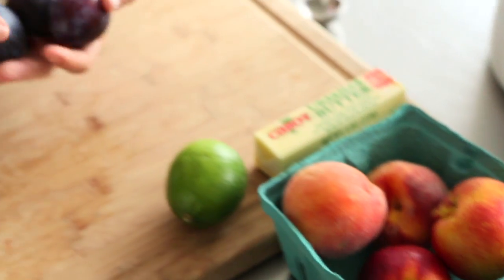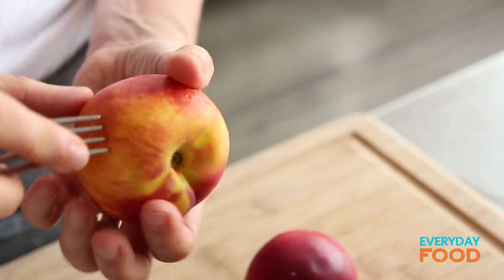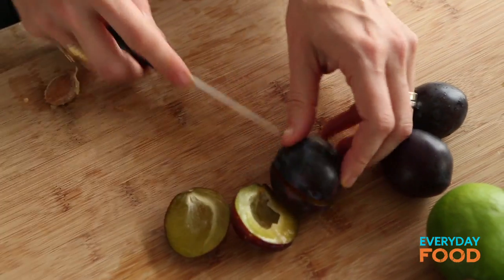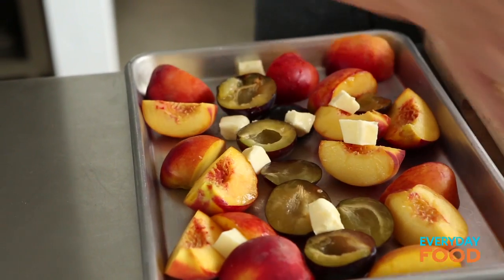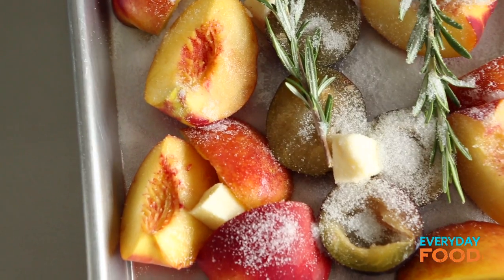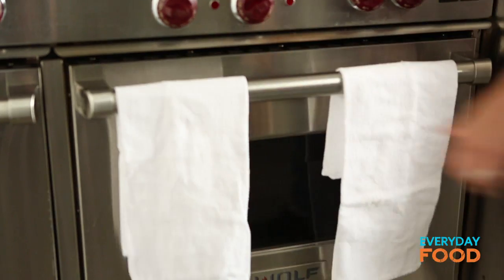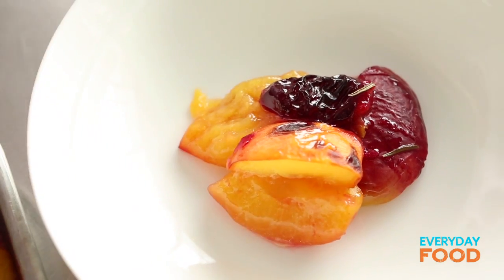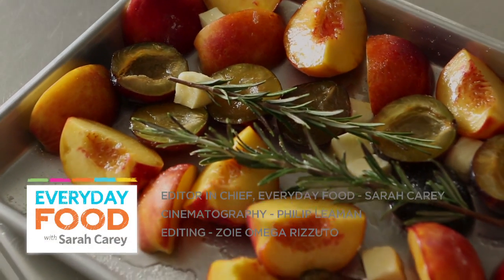Roasted Fruit | Everyday Food with Sarah Carey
Want to know how to make stone fruit taste even better? Roast them! You'll need two each of your favorite stone fruit. I like a combination of peaches, nectarines, and plums. I like to serve the fruit with a dollop of mascarpone, but it would be great with sour cream, yogurt, or even ice cream. Go nuts!

Sarah's Tip of the Day:
In the video, I'll demonstrate the best way to prep the fruit and tell you how to get the most caramelization possible. I'll also show you how to know when the fruit is done. I can't wait. What about you?

Recipe Ingredients:
2 peaches
2 nectarines
2 plums
2 sprigs fresh rosemary
2 to 3 tablespoons sugar, (depending on sweetness of fruit)
2 tablespoons unsalted butter
1 tablespoon fresh lime juice
Mascarpone cheese

Nutritional Info:
Per serv (makes 4): 156 cal; 6 g fat; 1 g protein; 26 g carb